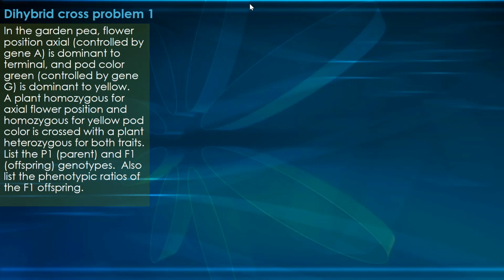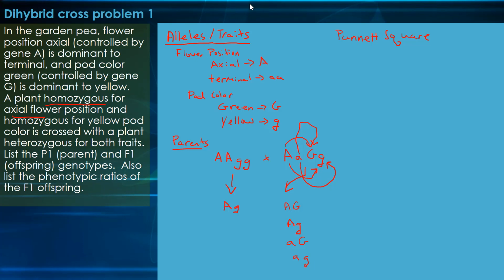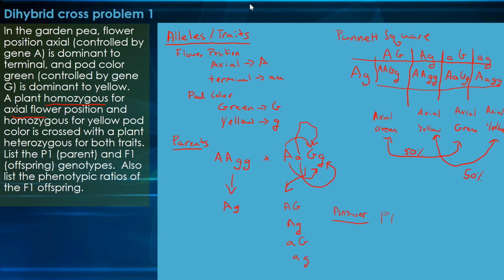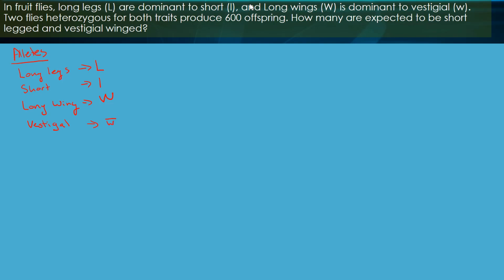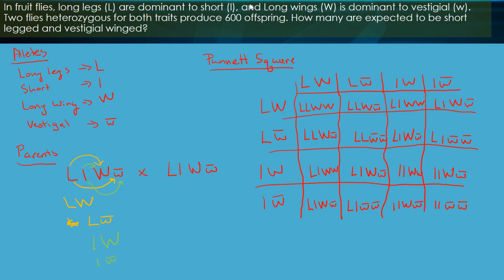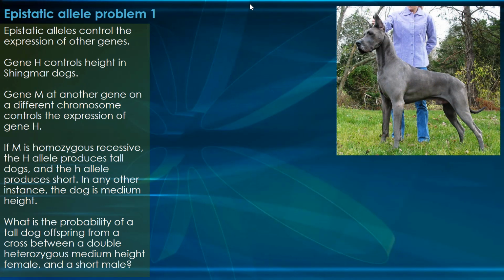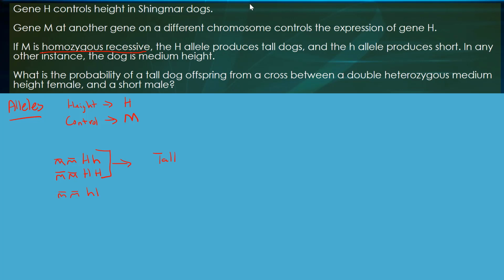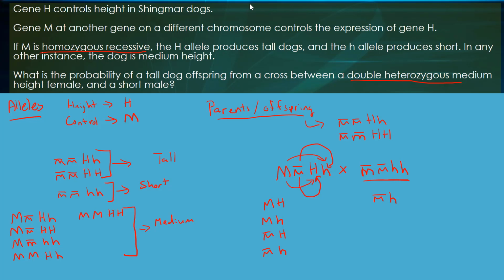Genetics Dihybrid Cross Problems and Epistatic Alleles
A plant homozygous for axial flower position and homozygous for yellow pod color is crossed with a plant heterozygous for both traits.

In fruit flies, long legs (L) are dominant to short (l), and Long wings (W) is dominant to vestigial (w). Two flies heterozygous for both traits produce 600 offspring. How many are expected to be short legged and vestigial winged?

Epistatic alleles control the expression of other genes.

Gene H controls height.  Gene M controls gene H...this is cool stuff!